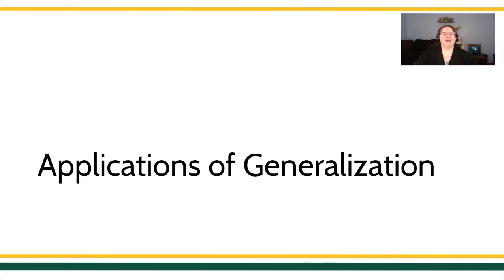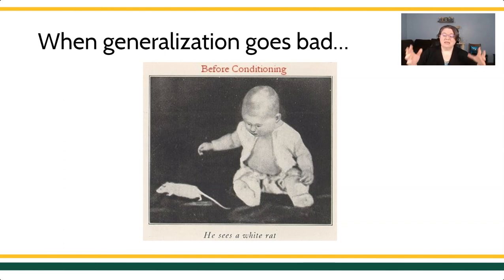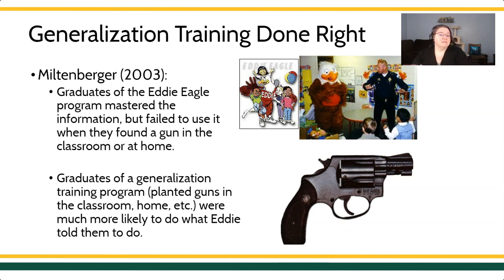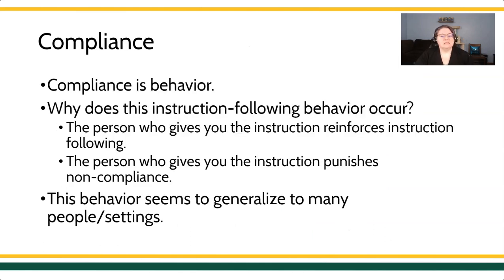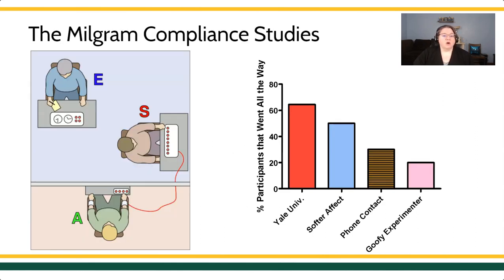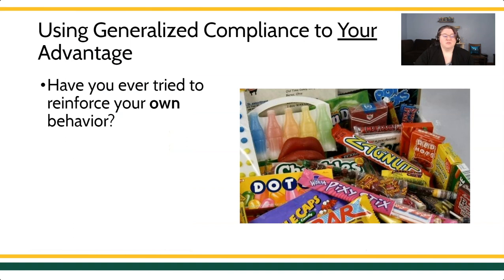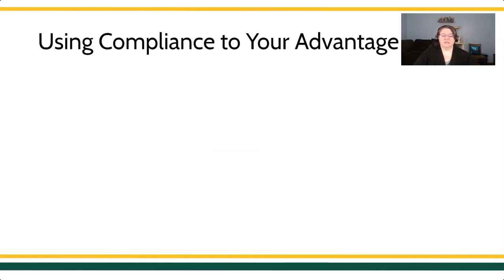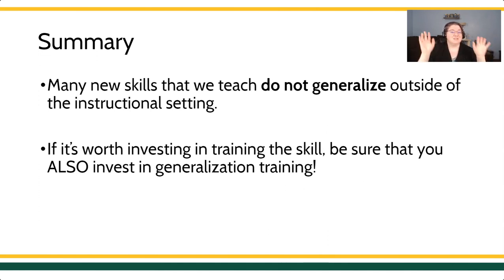Applications of Generalization